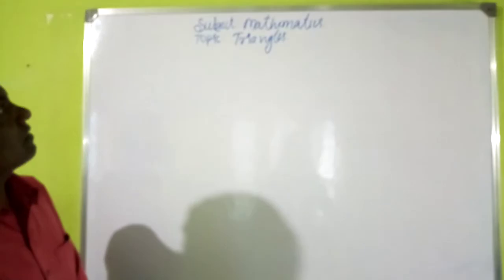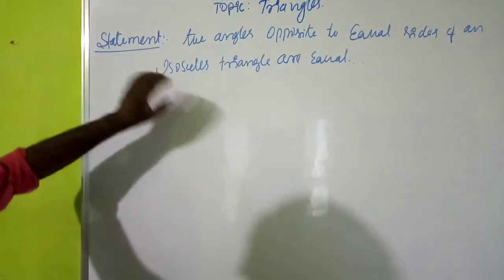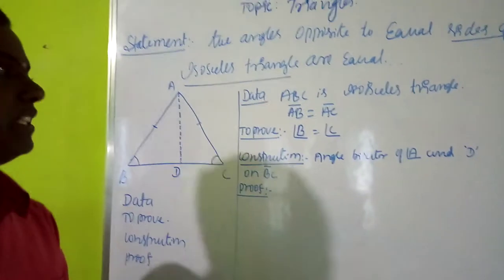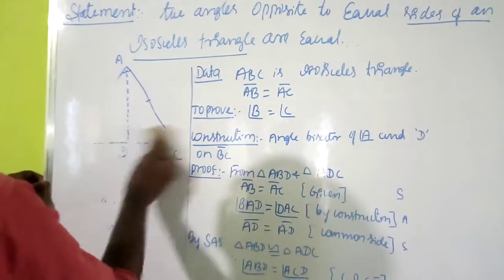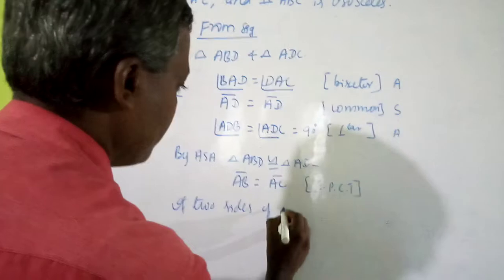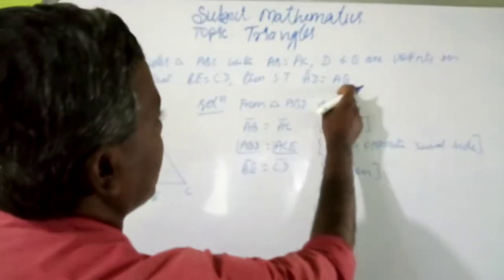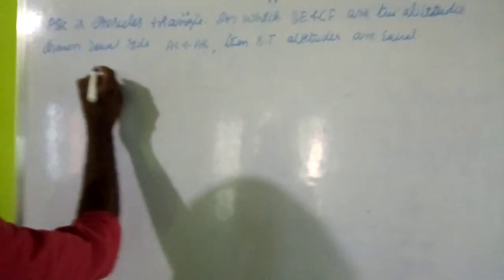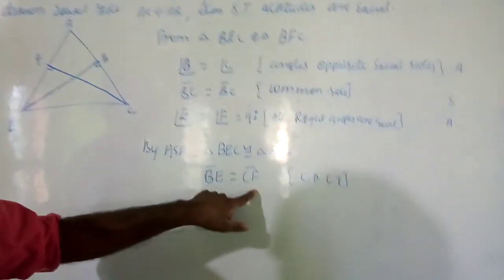MSSKLR || 9th Std || MATHEMATICS || TRIANGLES || PART-4